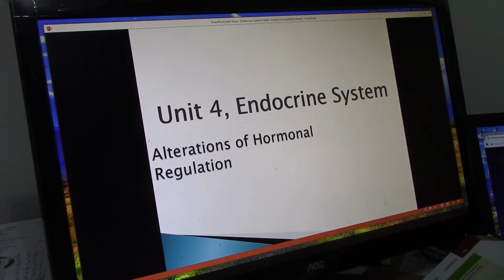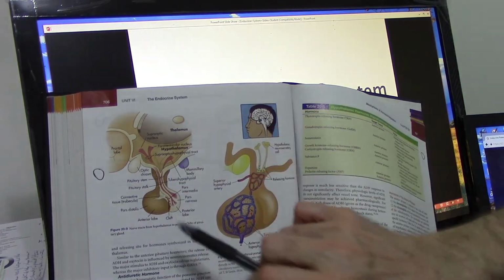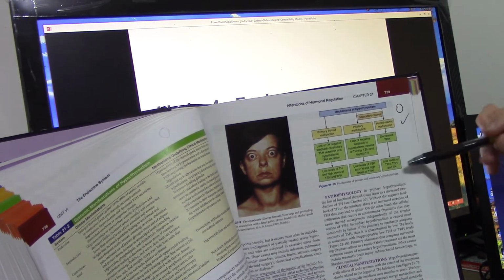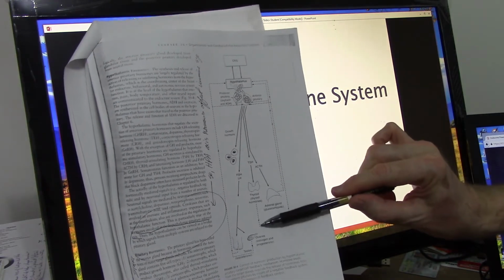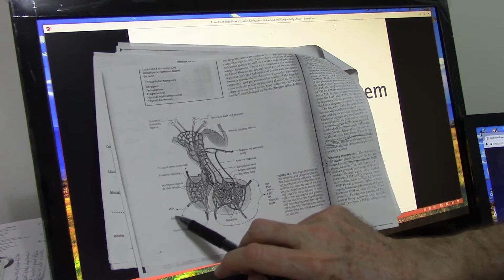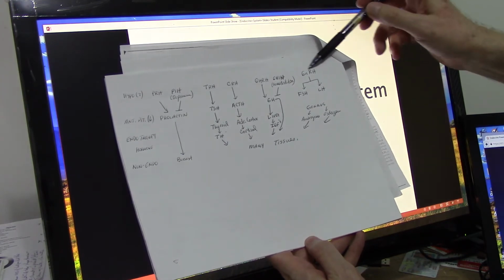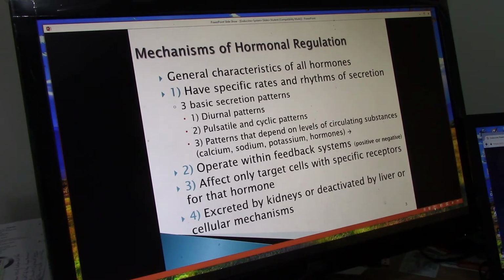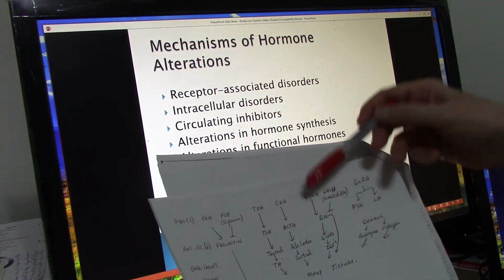2015 WU Patho Prof Washburn & Anno Endocrine Video 1 Tutorial